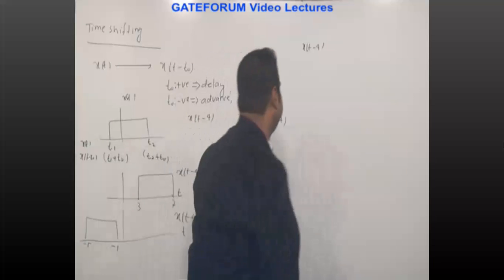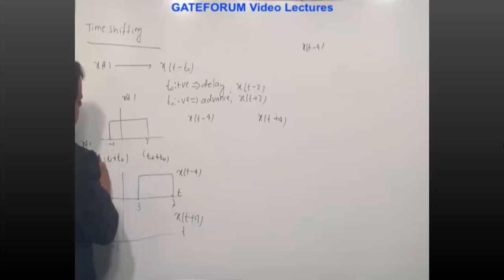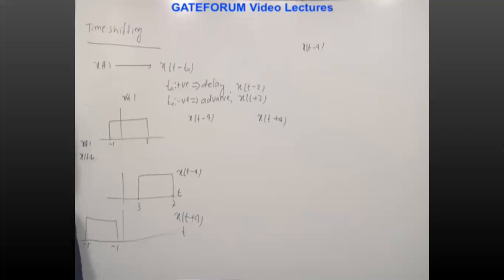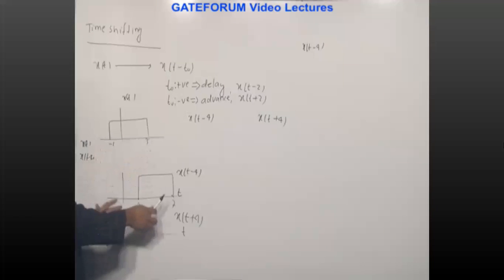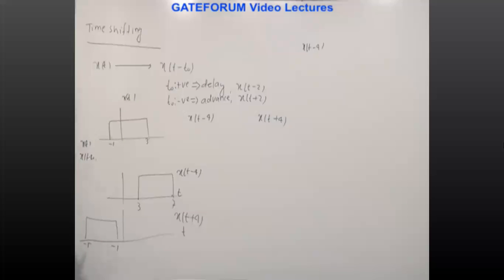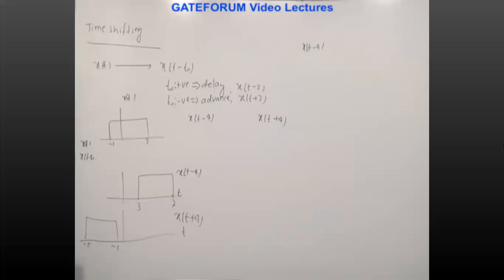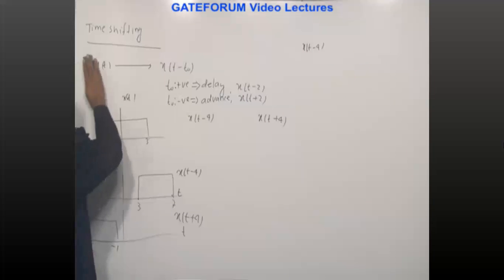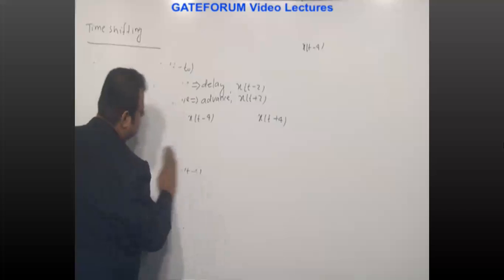Transformation of Signals | Shifting, Scaling and Time Reversal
Networks, Signals and Systems

Network solution methods: nodal and mesh analysis; Network theorems: superposition,
Thevenin and Norton’s, maximum power transfer; Wye‐Delta transformation; Steady state
sinusoidal analysis using phasors; Time domain analysis of simple linear circuits; Solution of
network equations using Laplace transform; Frequency domain analysis of RLC circuits;
Linear 2‐port network parameters: driving point and transfer functions; State equations for
networks.
Continuous-time signals: Fourier series and Fourier transform representations, sampling
theorem and applications; Discrete-time signals: discrete-time Fourier transform (DTFT),
DFT, FFT, Z-transform, interpolation of discrete-time signals; LTI systems: definition and
properties, causality, stability, impulse response, convolution, poles and zeros, parallel and
cascade structure, frequency response, group delay, phase delay, digital filter design
techniques.

Electronic Devices

Energy bands in intrinsic and extrinsic silicon; Carrier transport: diffusion current, drift
current, mobility and resistivity; Generation and recombination of carriers; Poisson and
continuity equations; P-N junction, Zener diode, BJT, MOS capacitor, MOSFET, LED, photo
diode and solar cell; Integrated circuit fabrication process: oxidation, diffusion, ion
implantation, photolithography and twin-tub CMOS process.

Analog Circuits

Small signal equivalent circuits of diodes, BJTs and MOSFETs; Simple diode circuits:
clipping, clamping and rectifiers; Single-stage BJT and MOSFET amplifiers: biasing, bias
stability, mid-frequency small signal analysis and frequency response; BJT and MOSFET
amplifiers: multi-stage, differential, feedback, power and operational; Simple op-amp
circuits; Active filters; Sinusoidal oscillators: criterion for oscillation, single-transistor and opamp
configurations; Function generators, wave-shaping circuits and 555 timers; Voltage
reference circuits; Power supplies: ripple removal and regulation.

Digital Circuits

Number systems; Combinatorial circuits: Boolean algebra, minimization of functions using
Boolean identities and Karnaugh map, logic gates and their static CMOS
implementations, arithmetic circuits, code converters, multiplexers, decoders and PLAs;
Sequential circuits: latches and flip‐flops, counters, shift‐registers and finite state machines;
Data converters: sample and hold circuits, ADCs and DACs; Semiconductor memories:
ROM, SRAM, DRAM; 8-bit microprocessor (8085): architecture, programming, memory and
I/O interfacing.

Control Systems

Basic control system components; Feedback principle; Transfer function; Block diagram
representation; Signal flow graph; Transient and steady-state analysis of LTI systems;
Frequency response; Routh-Hurwitz and Nyquist stability criteria; Bode and root-locus plots;
Lag, lead and lag-lead compensation; State variable model and solution of state
equation of LTI systems.

Communications

Random processes: autocorrelation and power spectral density, properties of white noise,
filtering of random signals through LTI systems; Analog communications: amplitude
modulation and demodulation, angle modulation and demodulation, spectra of AM and
FM, superheterodyne receivers, circuits for analog communications; Information theory:
entropy, mutual information and channel capacity theorem; Digital communications:
PCM, DPCM, digital modulation schemes, amplitude, phase and frequency shift keying
(ASK, PSK, FSK), QAM, MAP and ML decoding, matched filter receiver, calculation of
bandwidth, SNR and BER for digital modulation; Fundamentals of error correction,
Hamming codes; Timing and frequency synchronization, inter-symbol interference and its
mitigation; Basics of TDMA, FDMA and CDMA.

Electromagnetics

Electrostatics; Maxwell’s equations: differential and integral forms and their interpretation,
boundary conditions, wave equation, Poynting vector; Plane waves and properties:
reflection and refraction, polarization, phase and group velocity, propagation through
various media, skin depth; Transmission lines: equations, characteristic impedance,
impedance matching, impedance transformation, S-parameters, Smith chart;
Waveguides: modes, boundary conditions, cut-off frequencies, dispersion relations;
Antennas: antenna types, radiation pattern, gain and directivity, return loss, antenna
arrays; Basics of radar; Light propagation in optical fibers.